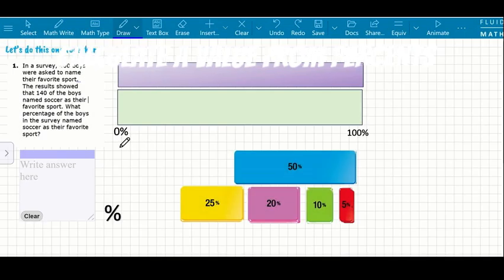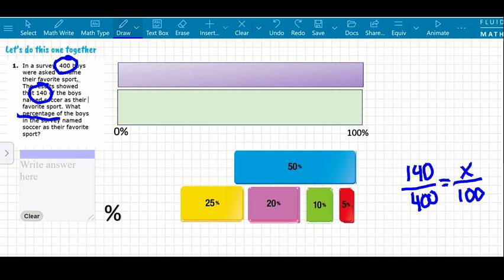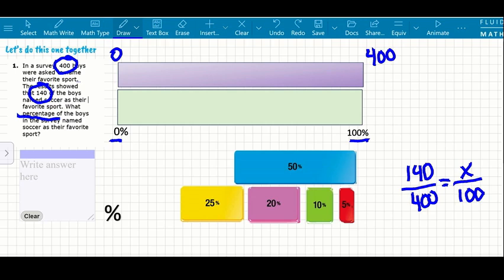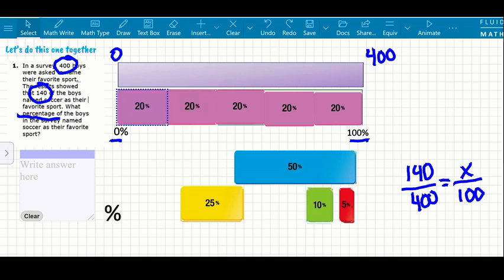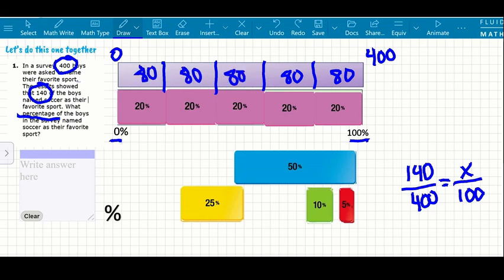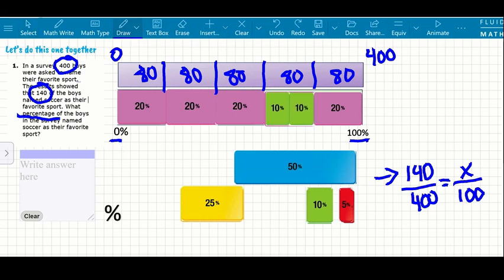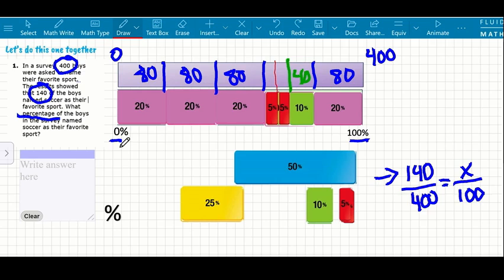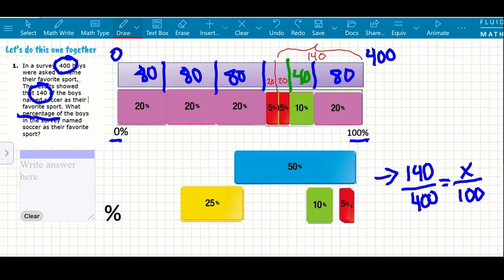Percent Bars: Calculate Percent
Make math conceptual.  How to calculate percents using a percent bar.